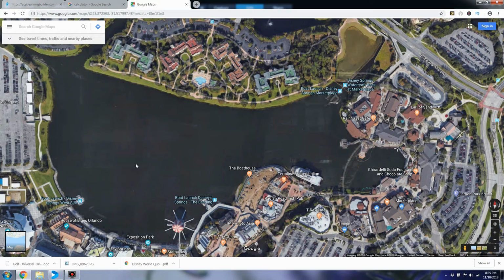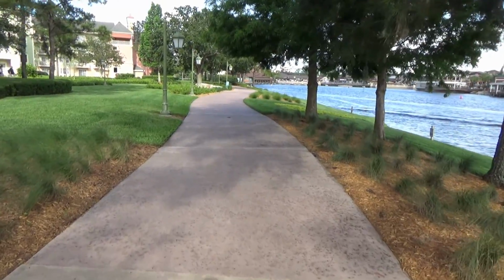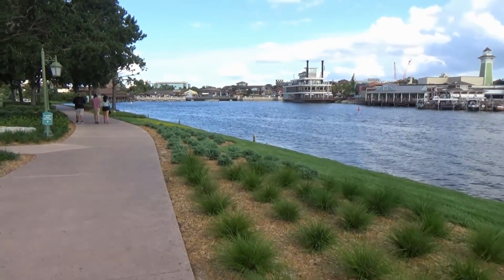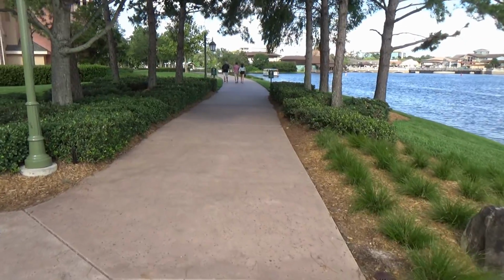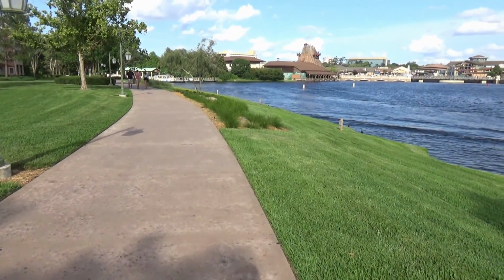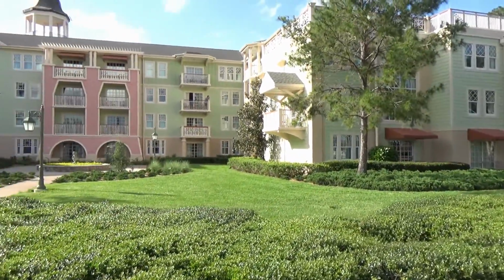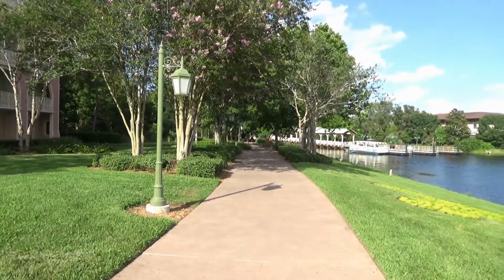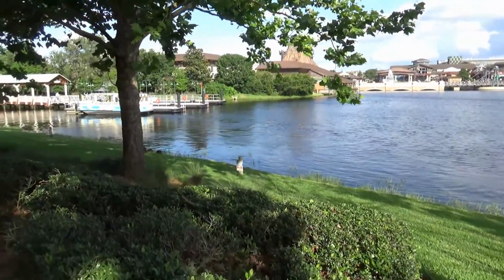Walk from Disney's Saratoga Springs to Disney Springs in Real Time!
Saratoga Springs is literally steps away from Disney Springs.  See how long it takes to walk from Saratoga Springs to Disney Springs in real time!

My video equipment, some of which was used in the production of this video:

Camera: Canon EOS Rebel SL2 (200D)

GEEKOTO 77” Tripod/Monopod

Shotgun Mic: TAKSTAR SGC-598

Windscreen on Shotgun Mic

Voiceover Microphone: Fifine USB Microphone

Canon EF-S 55-250mm f/4-5.6 IS STM Lens

Softbox Studio Lighting Kit

Saramonic Handheld Microphone

Camera Sling Strap

"Hit My Soul" by Silent Partner